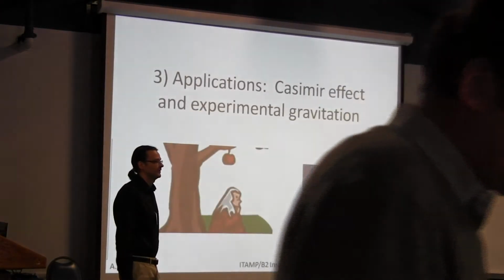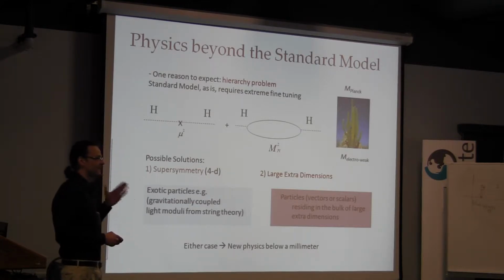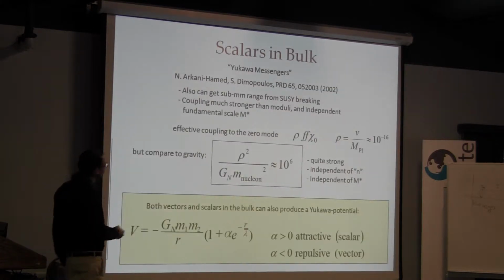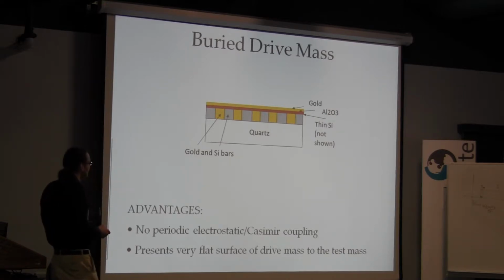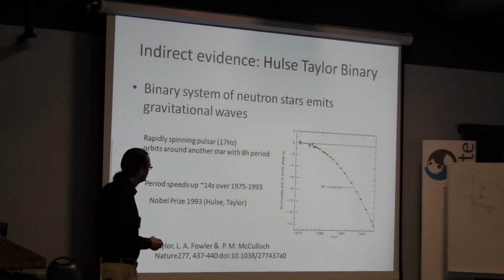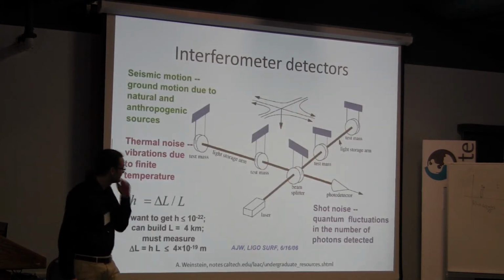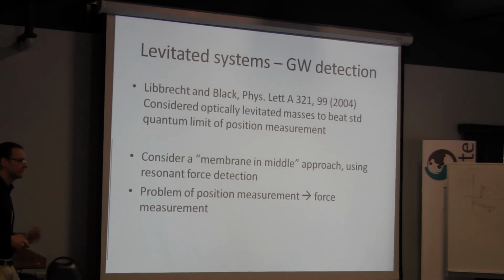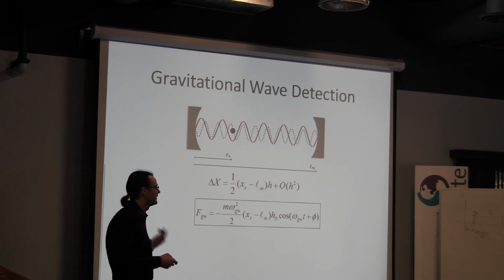Andrew Geraci, U. Nevada Reno, Jan. 11, 2013 Part I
Andrew Geraci, U. Nevada Reno, lecture during ITAMP/B2 Institute Winter Graduate School on AMO Physics held at the B2 campus in Arizona January 4-11,2013.
Mechanical oscillators for precision measurements --
i. Precision force measurements using mechanical oscilllators
ii. Laser cooling and trapping of dielectric objects
iii. Applications: Casimir effect and tests for non-Newtonian gravity